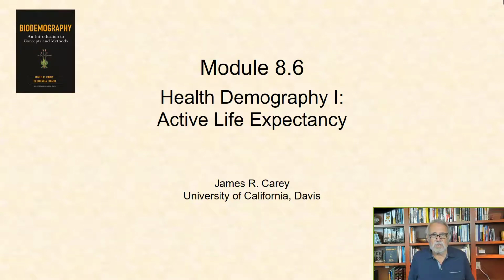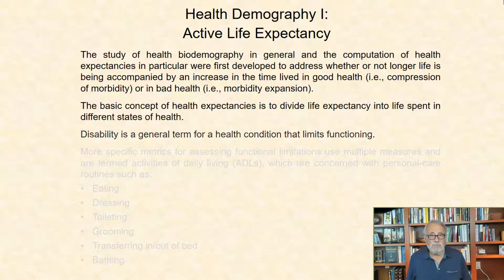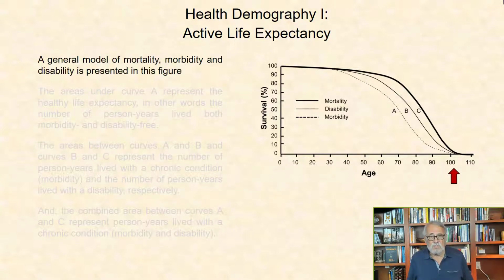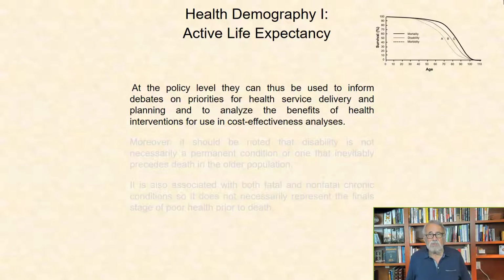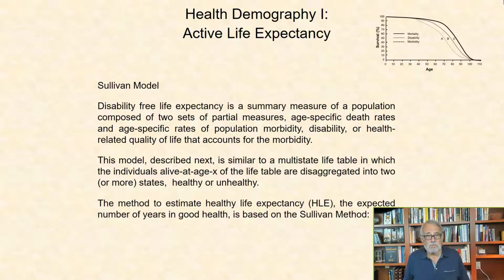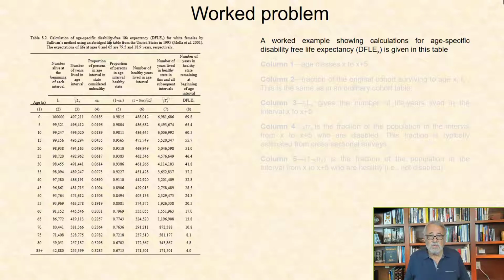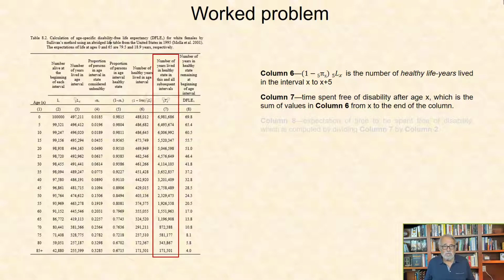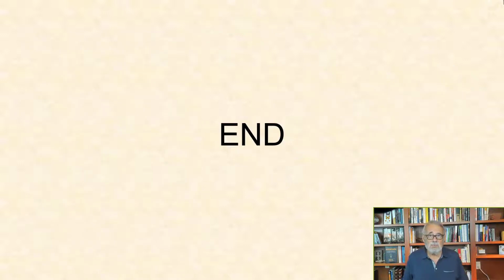Human demography: Active life expectancy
Overview of concept and computation of life table methods concerned with active life expectancy.